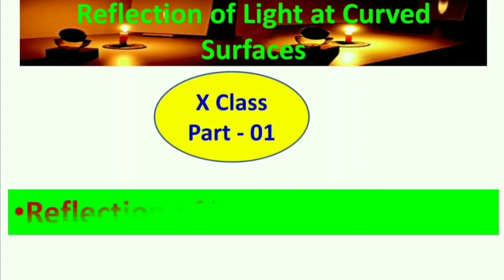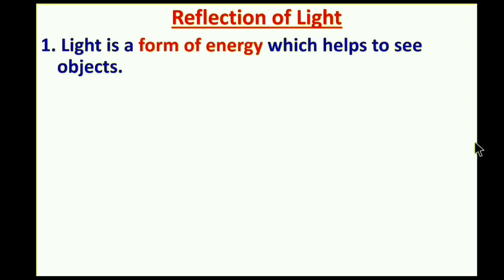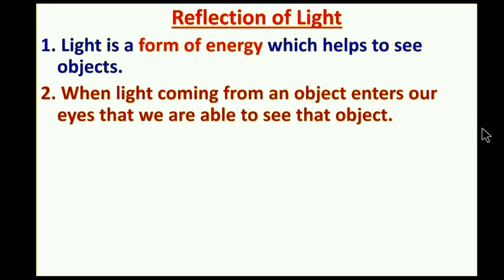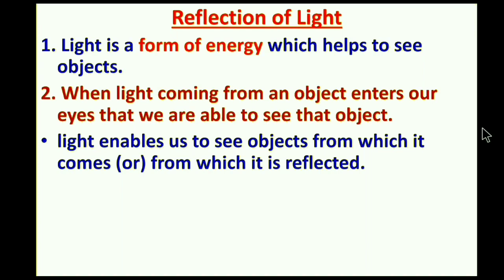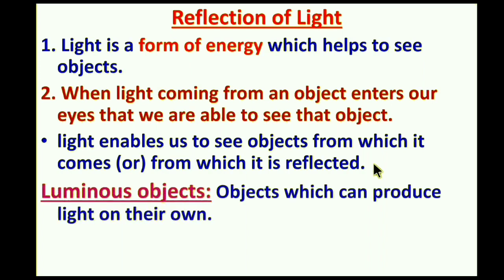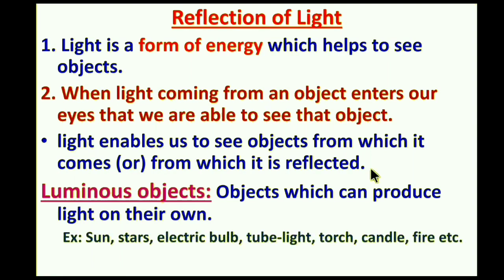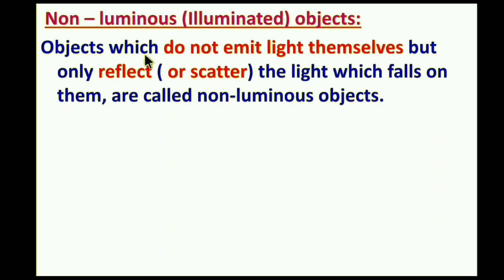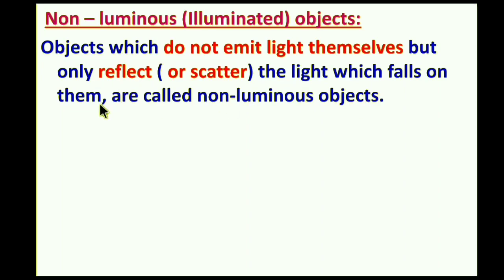10 th Class Physics / Unit 1 Part - 1 // Mahabubabad Education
By Narendra Babu TSMS MABD